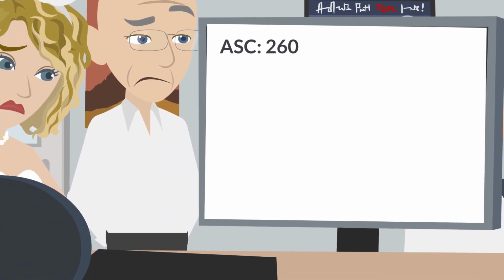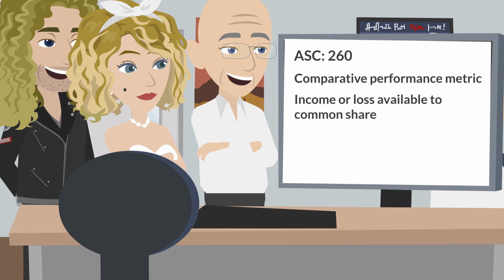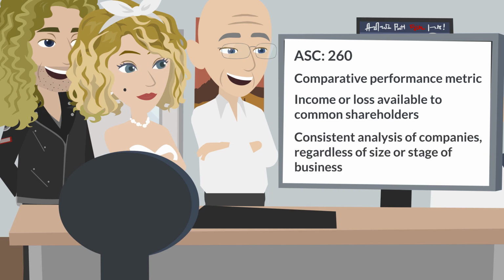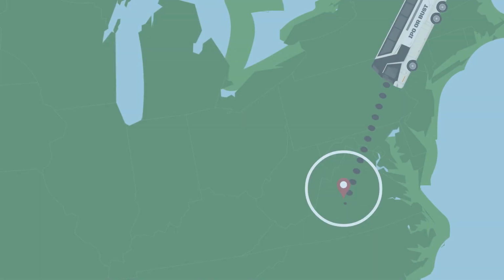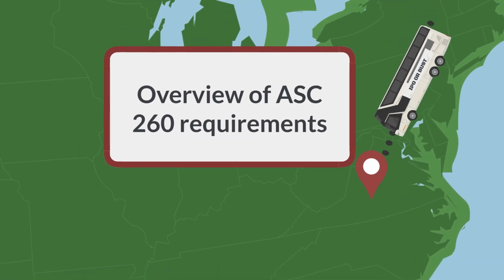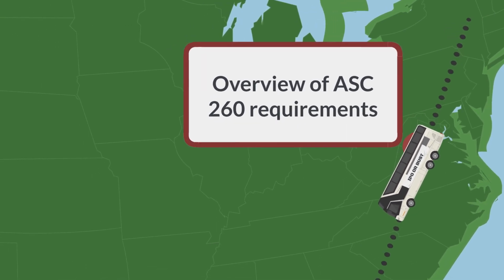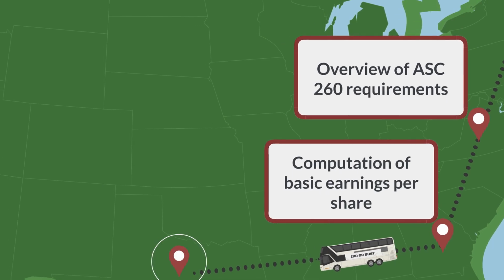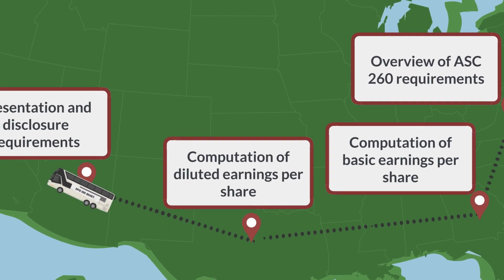Earnings Per Share: Overview of ASC 260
Companies need access to capital at all stages of a business cycle. But before investors contribute capital in exchange for ownership interest, indebtedness, or a combination thereof, analysis of the prospective entity’s ability to generate revenue from continuing operations must occur! So how exactly do investors, creditors, and analysts review ongoing earnings outcomes to then select these potential investments? ASC 260 provides the framework for a required performance metric that these parties can use to compare entities of differing sizes and capital structures: earnings per share (EPS).